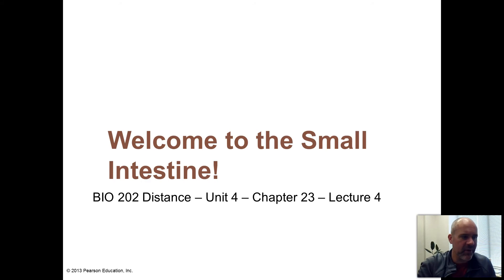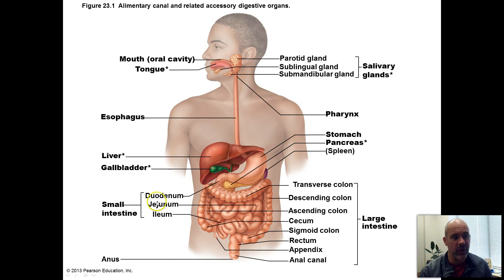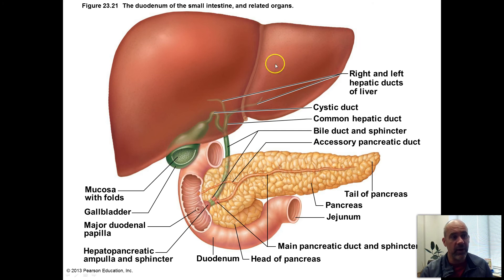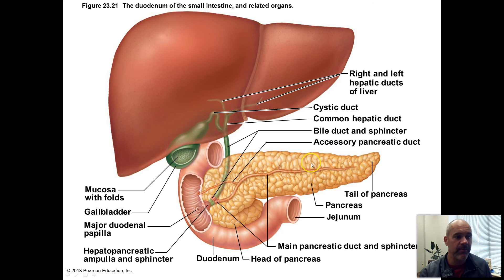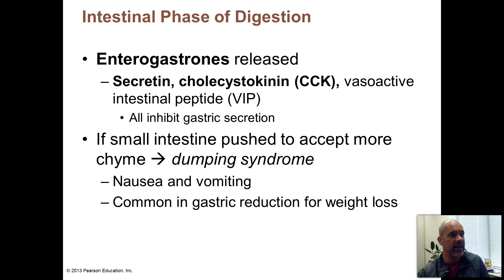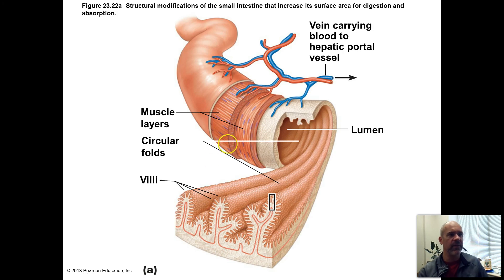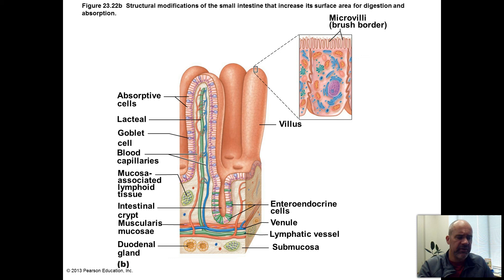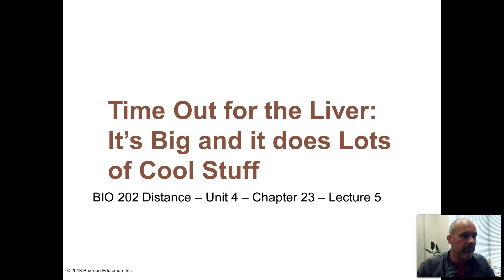BIO 202 - UNIT 4 - CH 23 - LEC 4 - SMALL INTESTINE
This video lecture introduces the small intestine with an emphasis on its special anatomical and microanatomical features that are necessary for its functions.